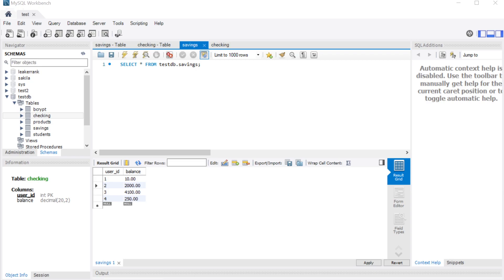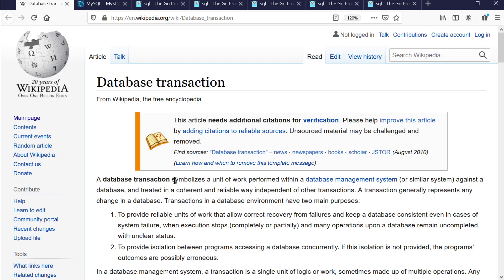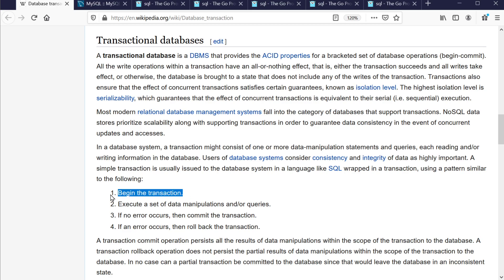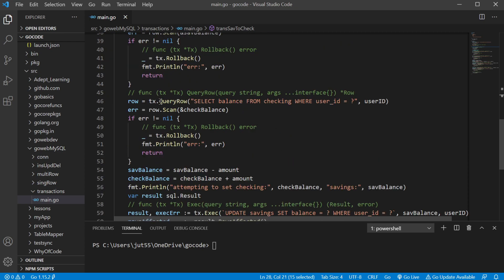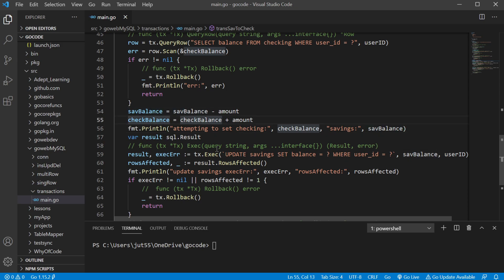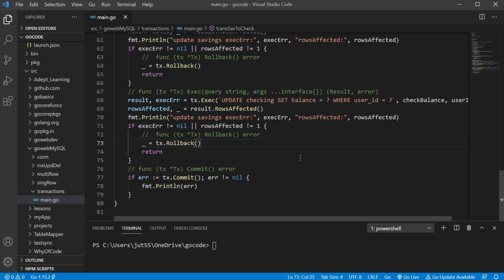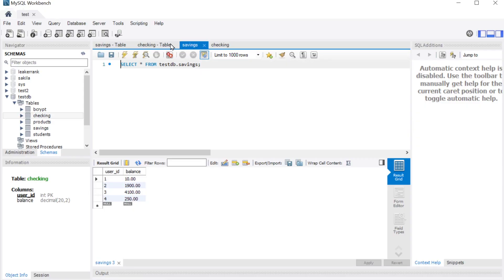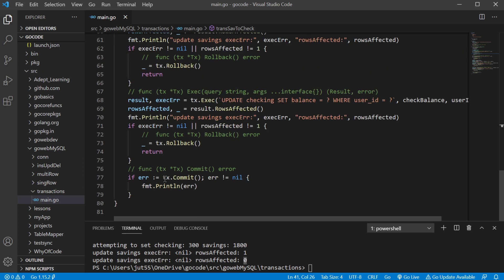Database Transactions with Golang - MySQL for Golang Web Dev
In this video we cover how to utilize transactions to execute all queries successfully or else rollback any changes.  This includes beginning a transaction, rolling back if any issues are encountered, or committing changes if everything ran as expected.